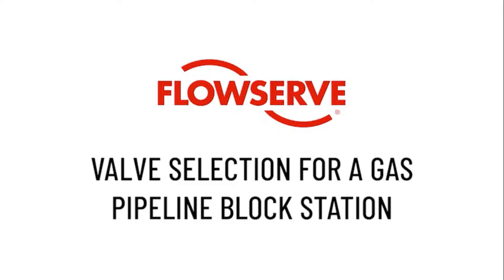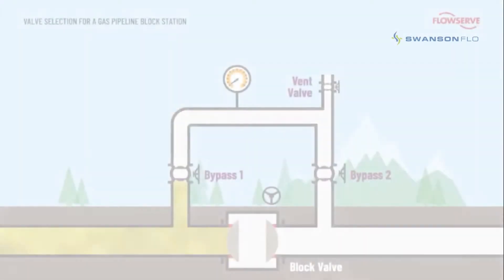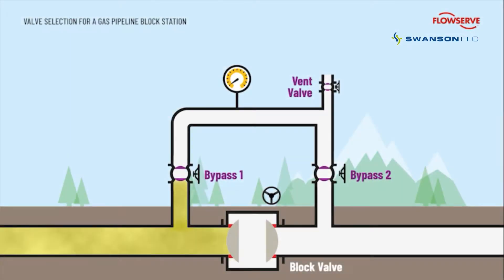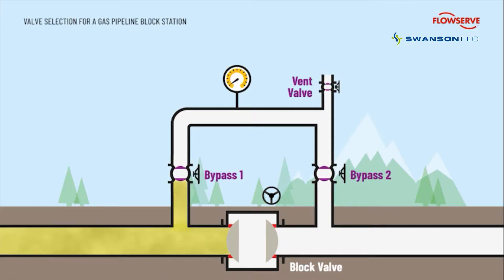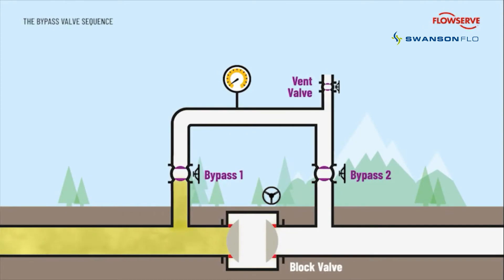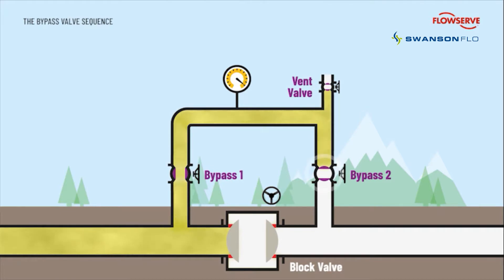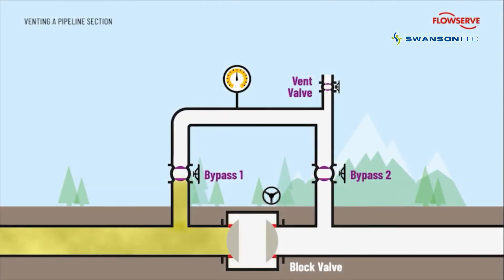Applying Gas Pipeline Block Station Valves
A block valve used on gas transmission systems to isolate a segment of the main gas pipeline for inspection and maintenance, or for shutdown in the case of a natural disaster or pipeline damage.

The block valve is typically a full-bore, soft seated ball valve to allow for scraping. However, this type of valve cannot be opened against full differential pressure without damage to the valve seats. Therefore, a bypass system is installed around the block valve, and used to balance the pipeline pressure prior to opening.

Plug valves should be used in the bypass as they are capable of opening and throttling against full differential pressure without damage. The block station opening process starts once the section of isolated pipeline has been inspected, maintained and is ready to return to service. The block valve is closed and isolates at full differential pressure.

The Requirement of a Bypass

Let's see what would happen if the block valve which is a soft seated ball valve was operated against full differential pressure. As it is initially opened the huge pressure drop across the valve generates high velocity flow, carrying fine dust rust or scale particles in close proximity of the valve seats. This results in seat damage and a block valve that cannot seal bubble tight once closed.

The Bypass Valve Sequence

To avoid this a bypass is utilized to balance the pressure either side of the block valve prior to opening it. With the vent valve closed, bypass valve one is opened allowing pressure into the bypass. A plug valve should be used, as it can be opened against full differential pressure without seat damage. Now bypass valve 2 is slowly opened, gradually building pressure in the downstream section until the pressure either side of the block valve is equalized. A plug valve is also used here capable of throttling the flow without seat damaged. With the pressure now equalized the block valve can be opened safely without the risk of sea damage the two bypass valves have now done their job and can be closed providing bubble tight shutoff against the main pipeline.

Venting a Pipeline Section

Block stations are also used to vent sections of the pipeline into the atmosphere. This operation would start with all valves in the closed position. Bypass valve one is then opened allowing pressure into the bypass station. The vent valve is now slowly open to release the pipeline pressure. Once again this is a demanding application opening against full differential pressure, hence a plug valve is used to ensure bubble tight isolation to the atmosphere once closed.